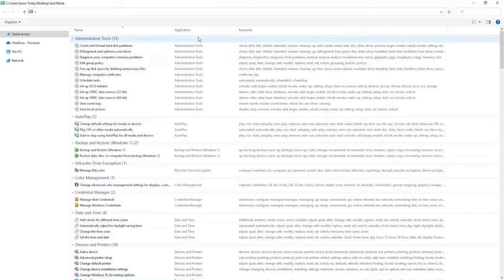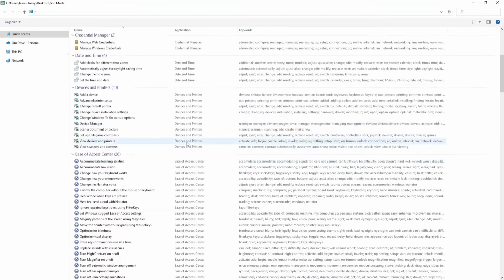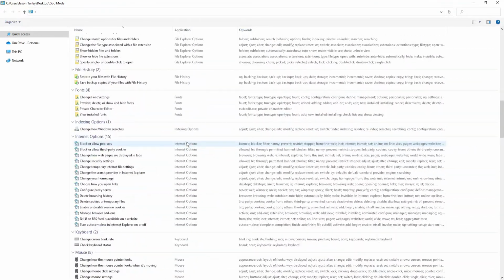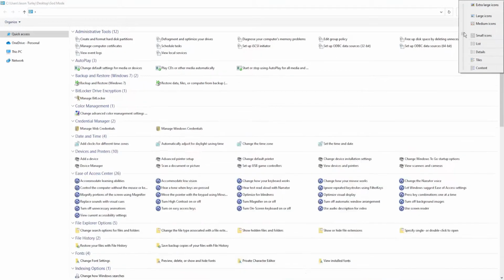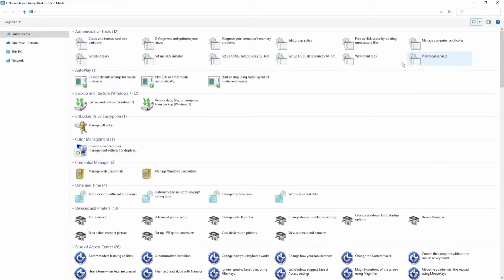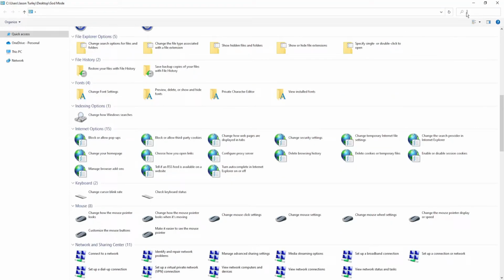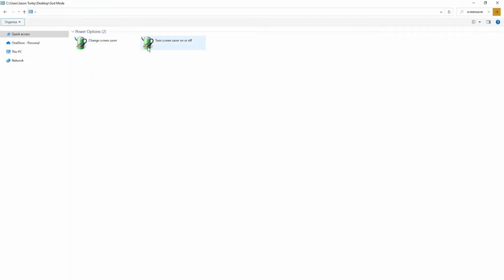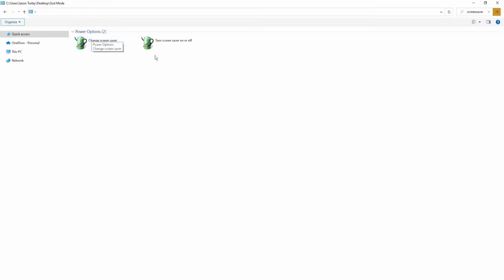How to Enable God Mode on Windows 10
Learn how to enable God Mode on Windows 10 and unlock a secret feature to aid in system administration!

Copy this: God Mode.{ED7BA470-8E54-465E-825C-99712043E01C}